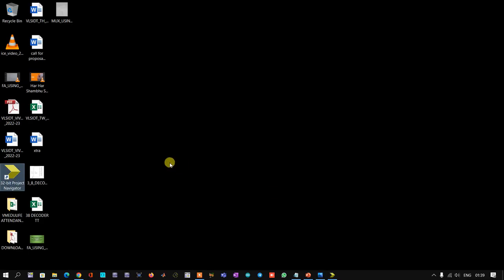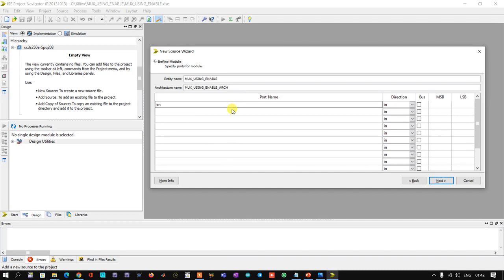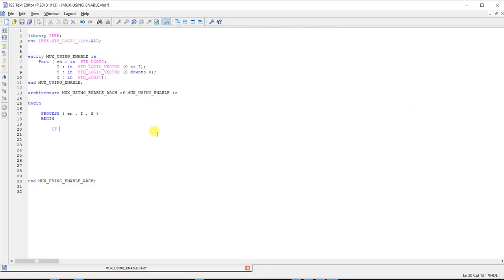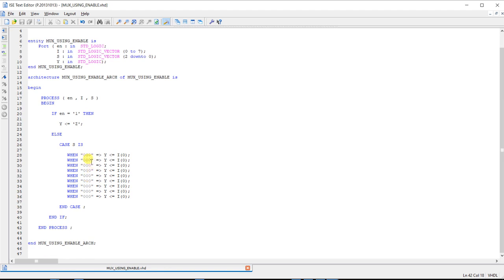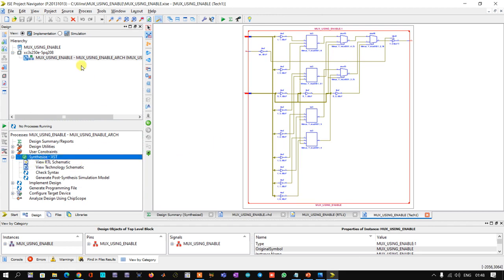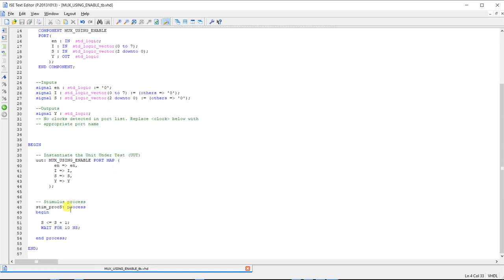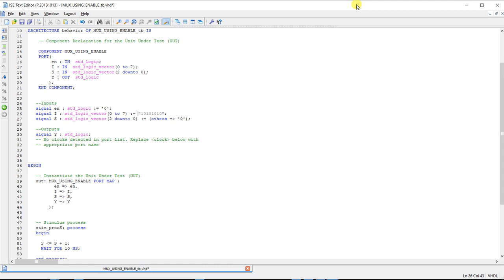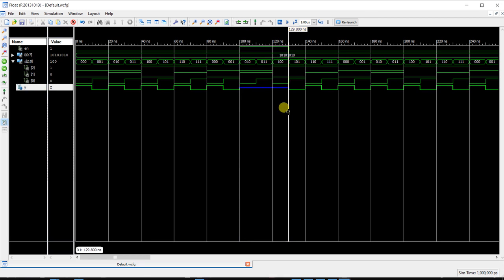8:1 MULTIPLEXER WITH ACTIVE-LOW ENABLE